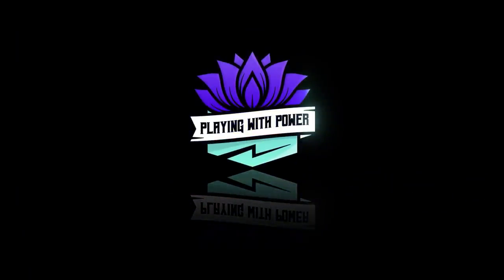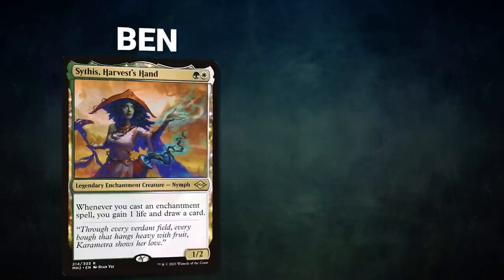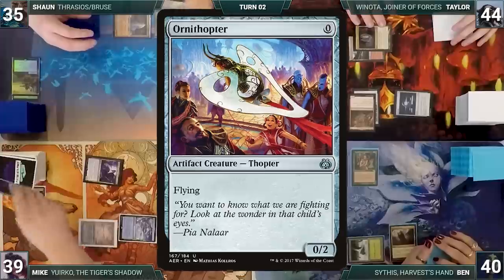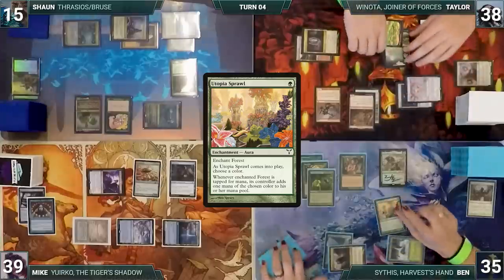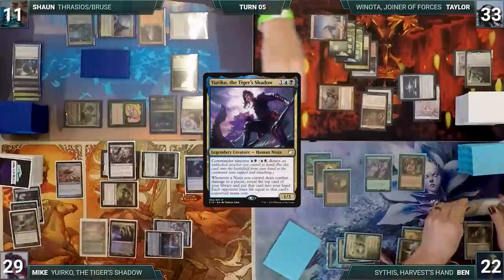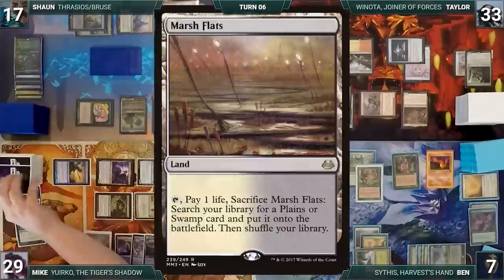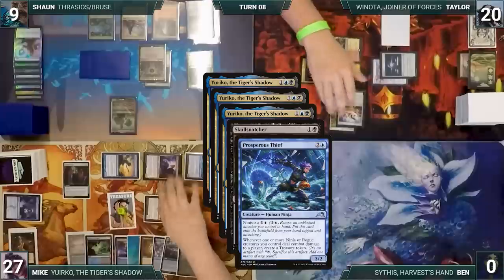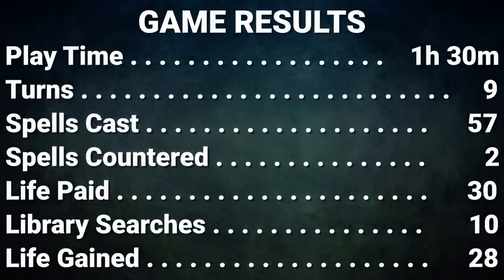Sythis vs Yuriko vs Winota vs Thrasios/Bruse | CEDH Gameplay